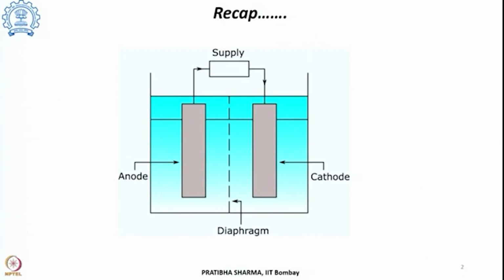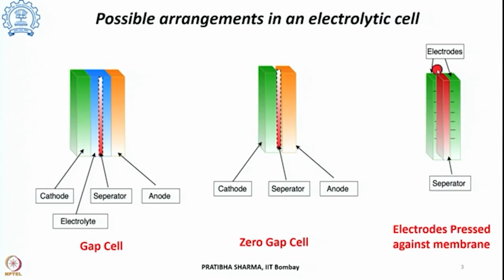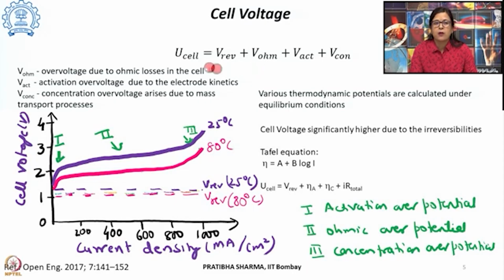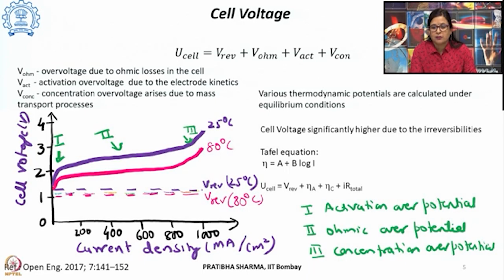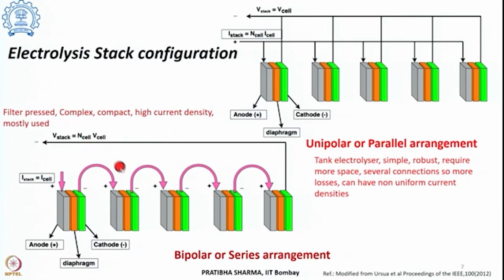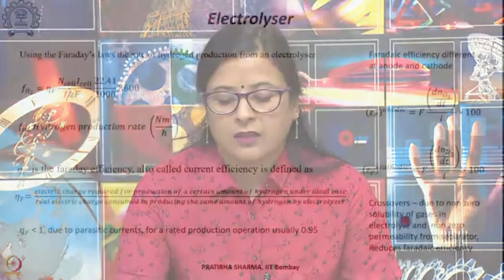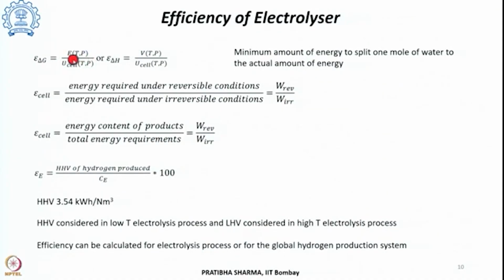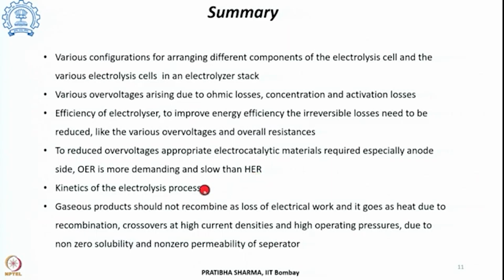Lecture 25: Electrolytic Cell Components and Electrolyzer stack